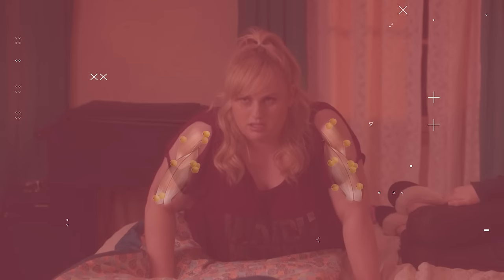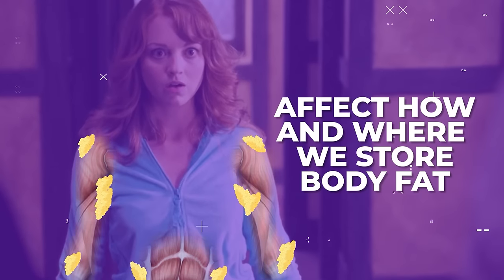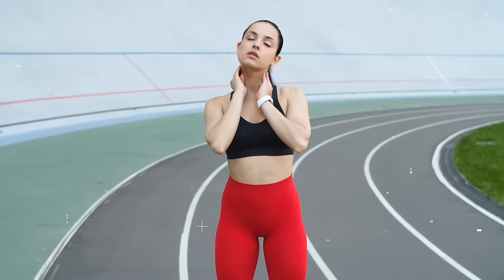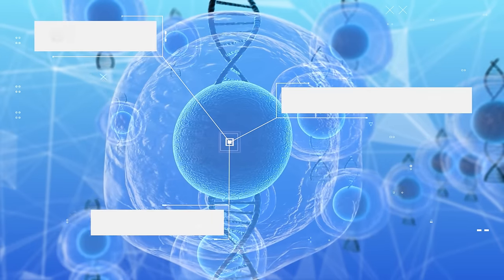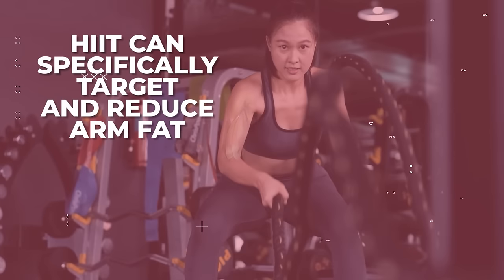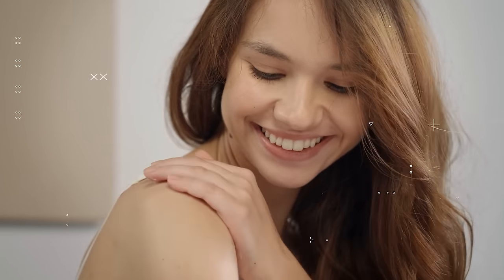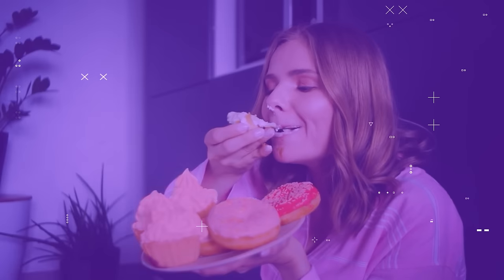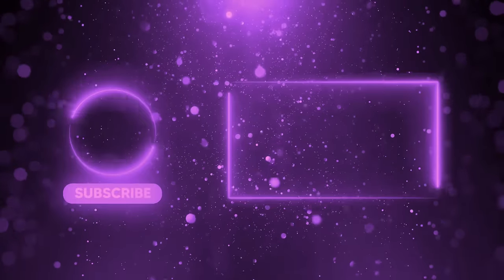The Secret to Quickly Lose Arm Fat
Learn how to get toned arm by balancing hormones that lead to arm fat. Through the specific hormone strategies you can support the body to reduce arm fat without dieting.